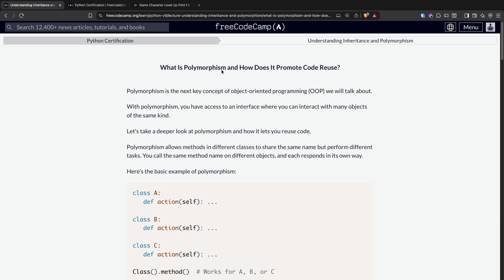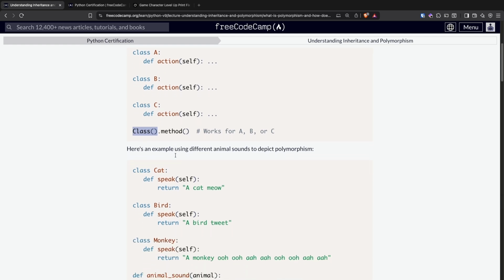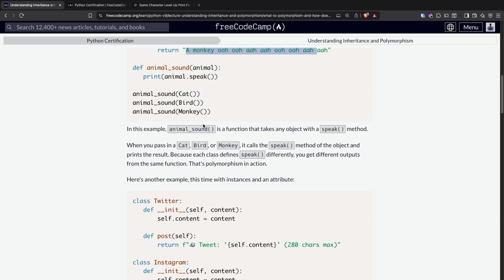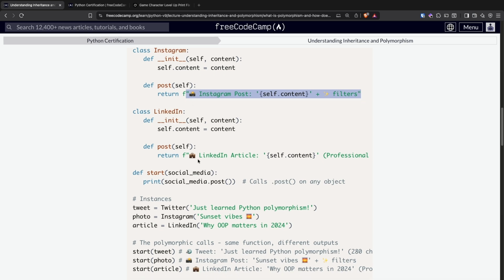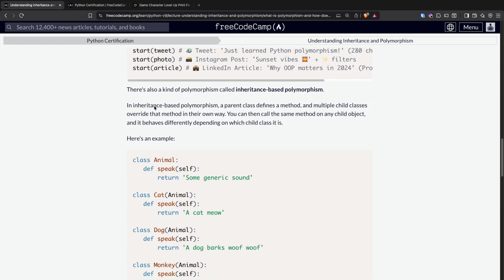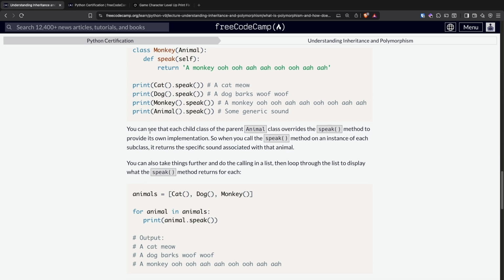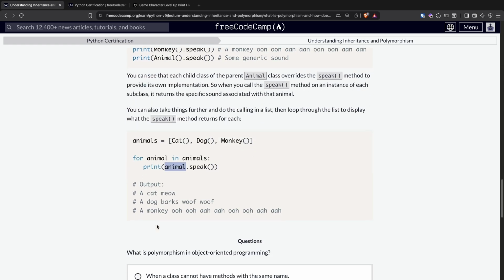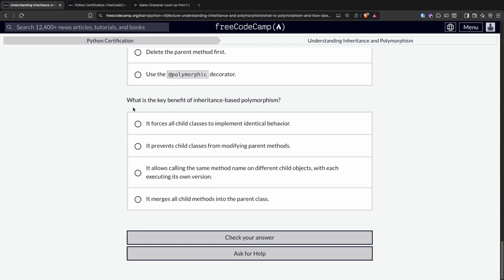Free Code Camp Python Certification - Day 59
Welcome to to day 59 of my series on the Free Code Camp Python Certification. Today we will complete the theory section "What Is Polymorphism and How Does It Promote Code Reuse?"